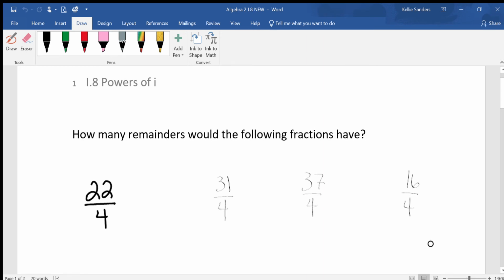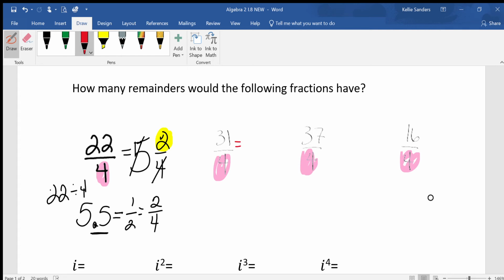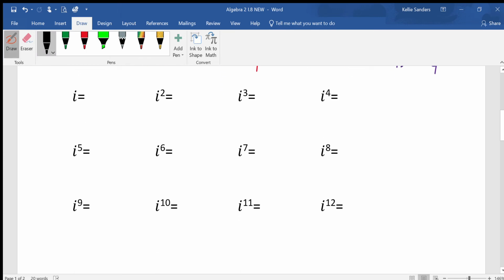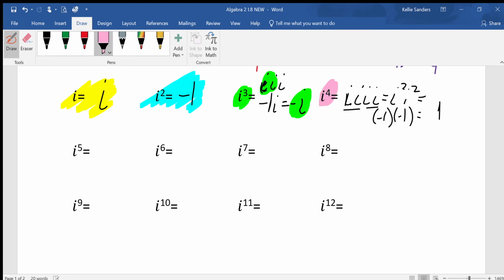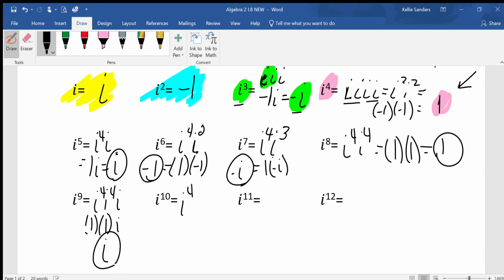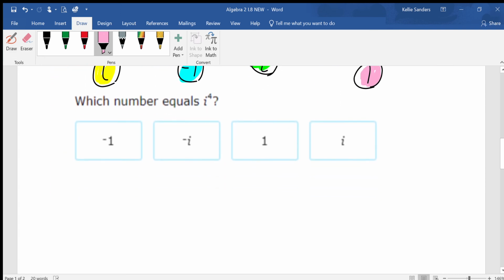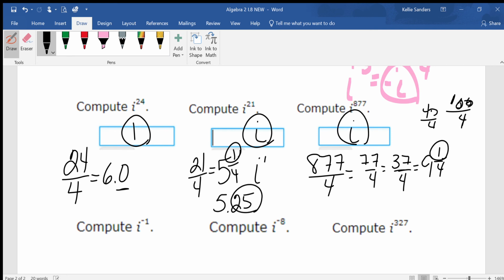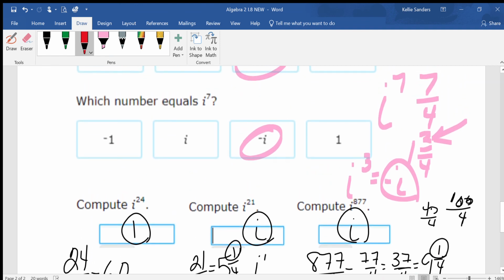Algebra 2 K.8